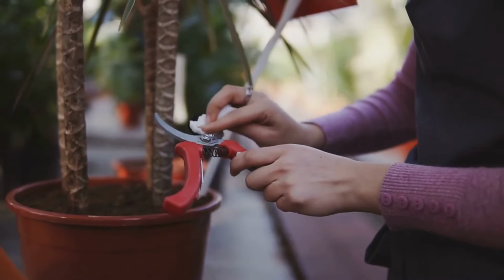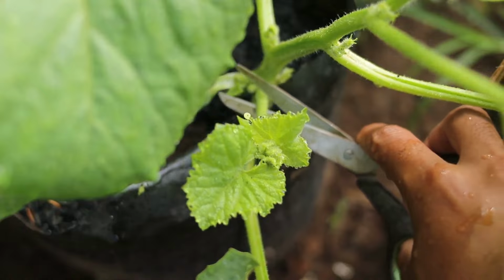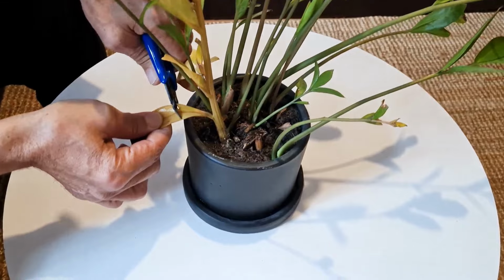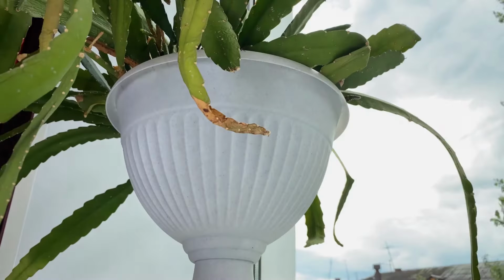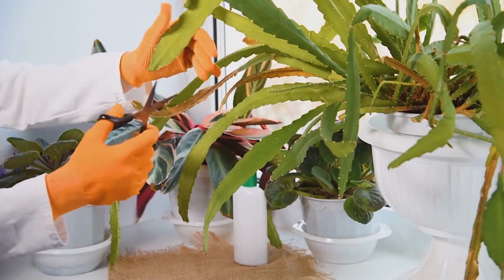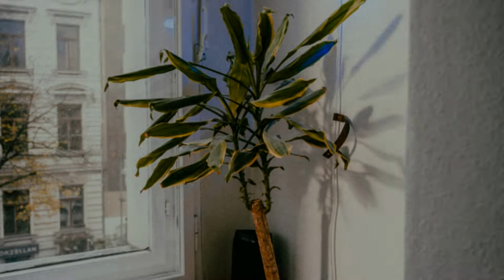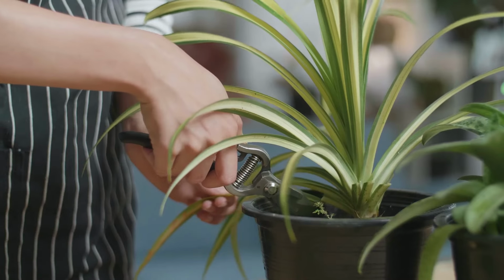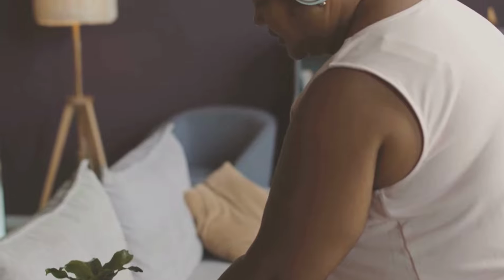Unlock These 18 Secrets: Why Pruning Your Indoor Plants Is a Game-Changer!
31Welcome back, Plantmanics! In today’s video, we reveal 18 Surprising Benefits of Pruning Your Indoor Plants that will completely transform your indoor garden. From promoting healthy growth to preventing disease, these expert tips will make your plants happier and healthier than ever!

In this video, you'll discover:

1.How pruning boosts plant growth 🌱
2.The secret to preventing plant diseases 🦠
3.Tips for encouraging bushier, fuller plants 🌿
4.Why improved air circulation is crucial 🌬️
5.The art of shaping your plants for aesthetics 🌸
6.Ways to stimulate more flowers and fruit 🌺
Don’t miss out on these essential pruning tips that every indoor gardener needs to know. Whether you’re a seasoned plant parent or just starting out, this guide is packed with valuable information to help you master the art of pruning.